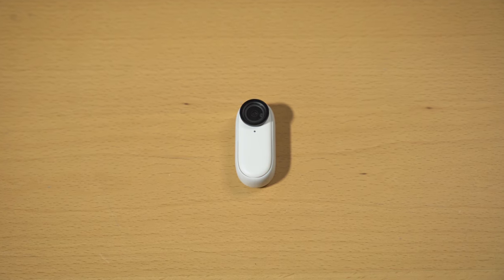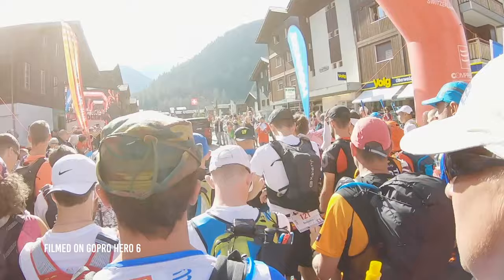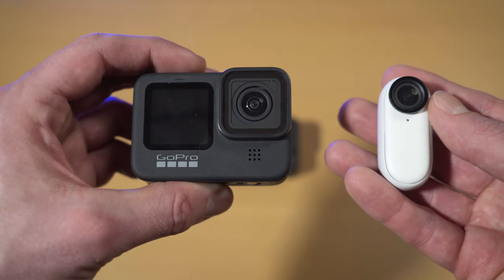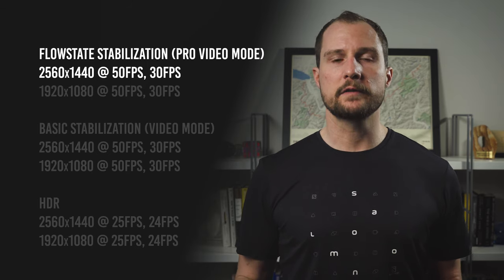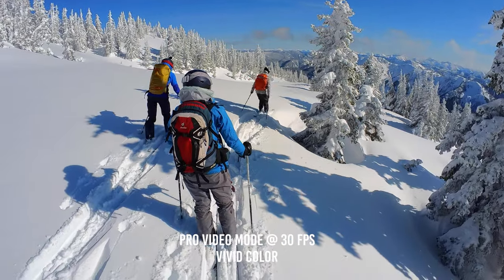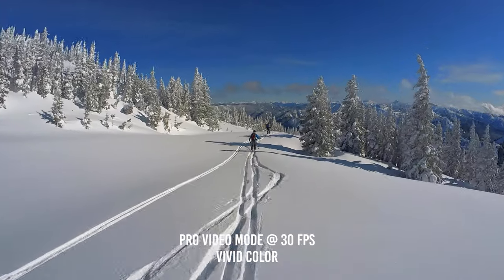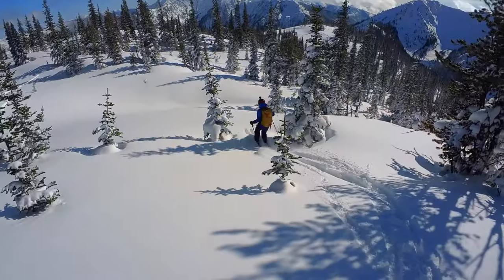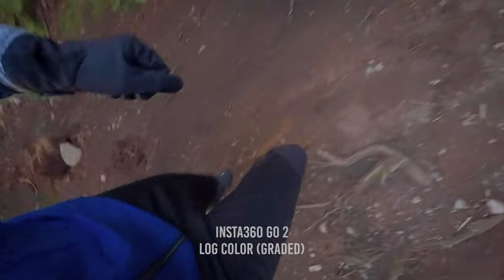Insta360 Go 2 - World's Smallest Action Camera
How the Insta360 Go 2 action camera stacks up against the GoPro Hero 9 in features and image quality, as well as an overview of the post-production workflow or the Go2, and where I personally see this fitting into my filmmaking toolbox.

PRODUCTS FEATURED:
Insta360 Go 2
GoPro Hero 8
GoPro Hero 9
Ulanzi Extension Pole

0:00 - Introduction
1:45 - Size & Weight
5:45 - Footage Test
8:37 - Post-Production
10:00 - Final Thoughts